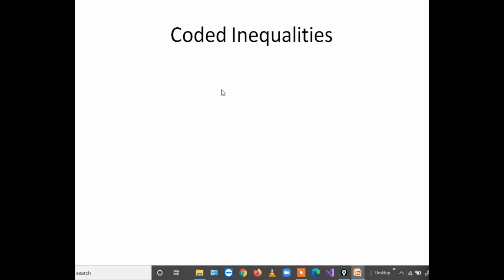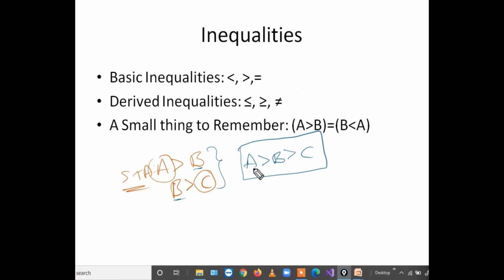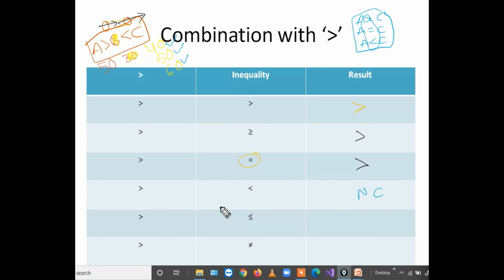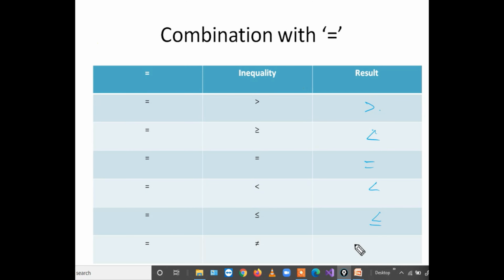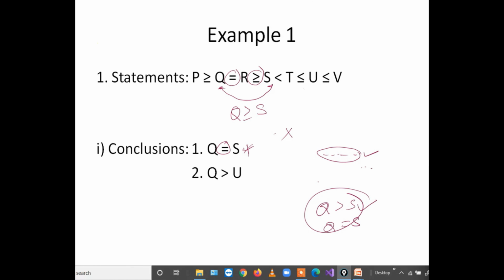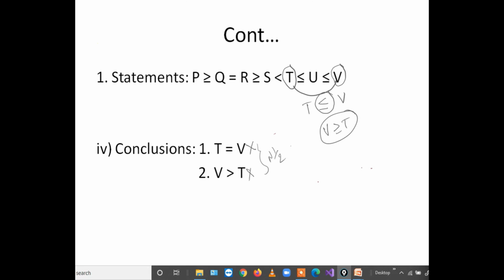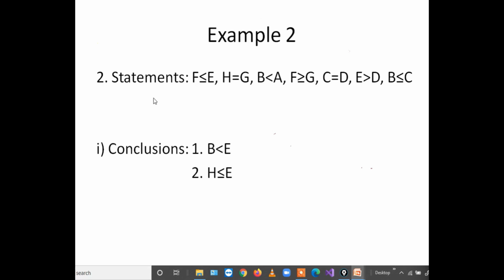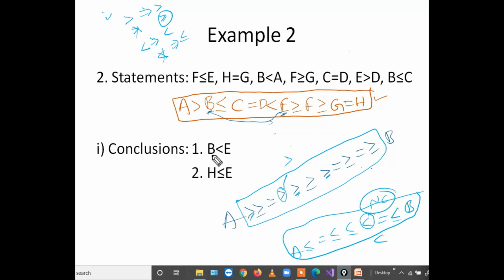Inequalities Part-1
This topic Inequalities is made with easy and best approach so that any body can understand easily.

and
Share my Channel JB E-Classes.